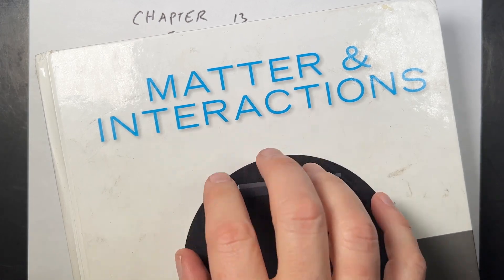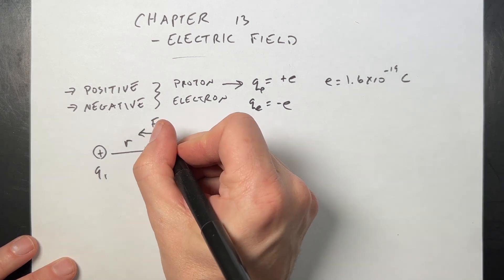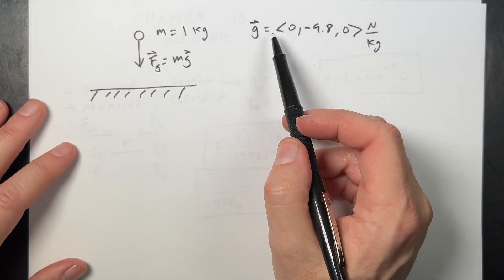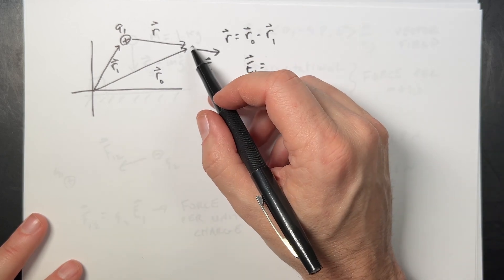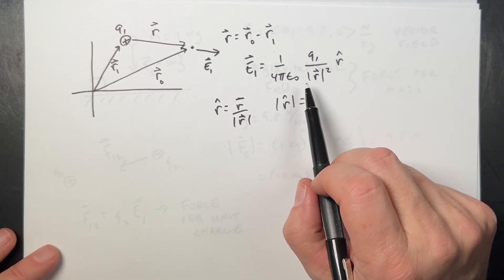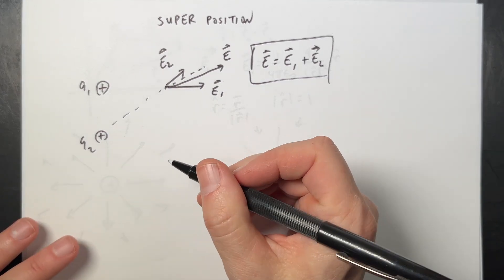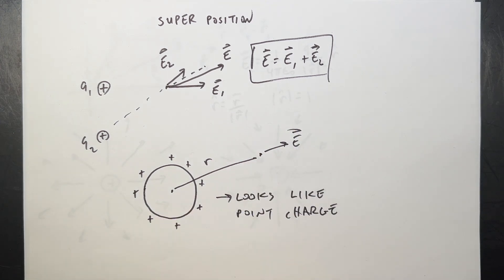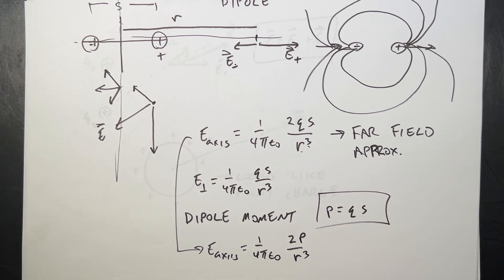Matter and Interactions Chapter 13: Electric Field - Summary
This is a summary of Matter and Interactions (Chabay and Sherwood) chapter 13.  Electric Fields.

In this chapter:
- Electric charge
- Coulomb force
- Electric field
- Superposition
- Electric field due to spheres
- Electric dipoles